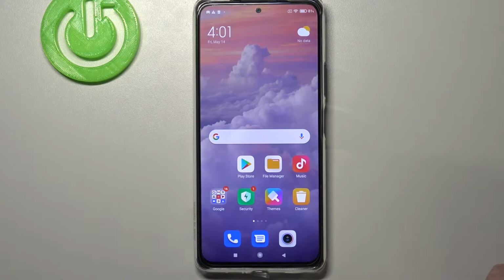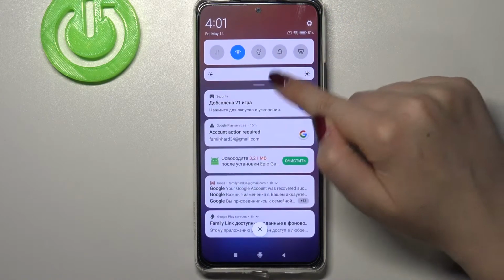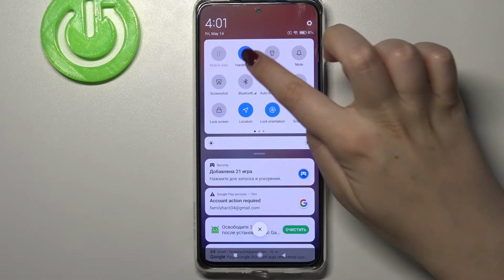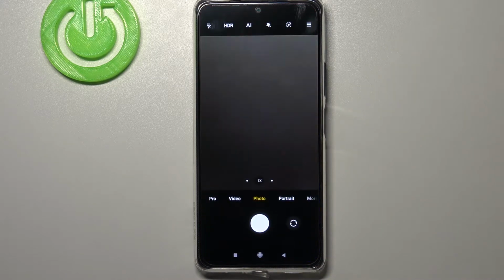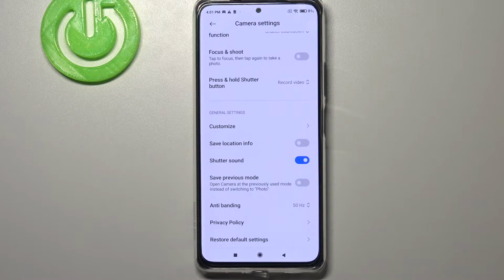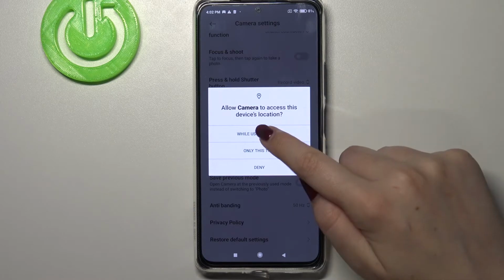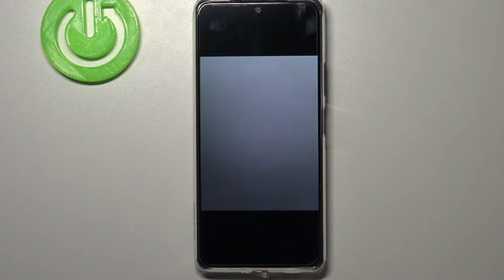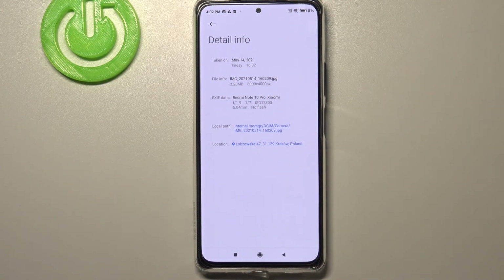How to Manage Camera Location Tags in XIAOMI Redmi Note 10 Pro – Show Up Location Tags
Read more info about XIAOMI Redmi Note 10 Pro:
Wondered how to enable/disable camera location tags in XIAOMI Redmi Note 10 Pro? Are you looking for a dedicated setting to manage location tags in XIAOMI Redmi Note 10 Pro? We are coming to present the video guide, where we teach you how to disable location tags on XIAOMI Redmi Note 10 Pro camera. If you wish to learn how to add/remove location tags in your Xiaomi device, stay with us to learn how to successfully get access to the settings that allow you to manage location tags in XIAOMI Redmi Note 10 Pro. Follow the whole instruction and switch on location tags on the Xiaomi smartphone. Visit our HardReset.info YT channel and get many useful tutorials for XIAOMI Redmi Note 10 Pro.